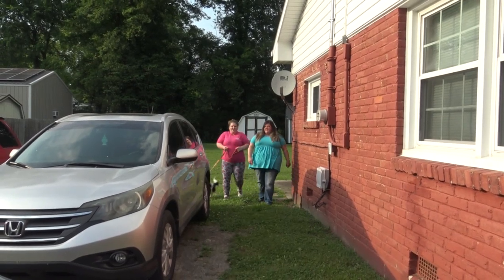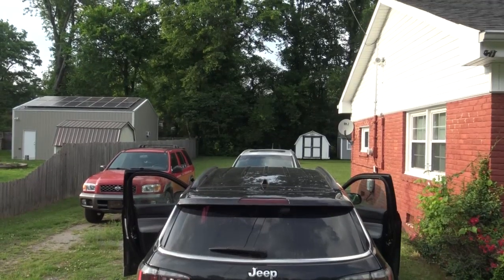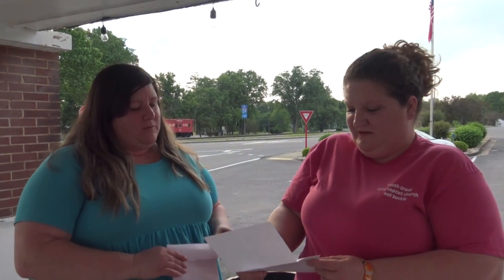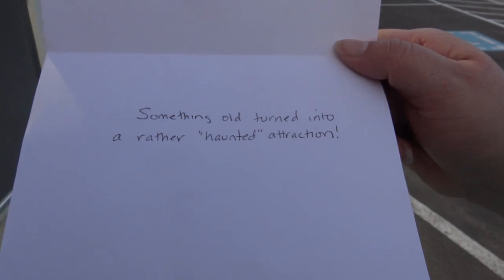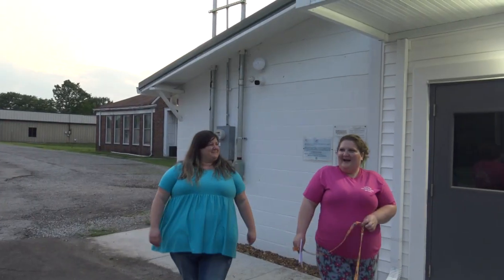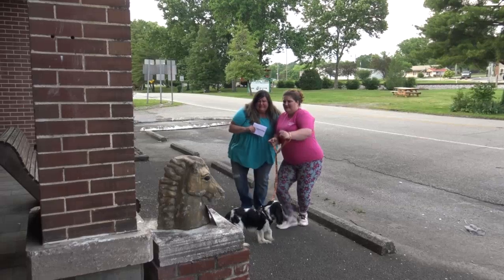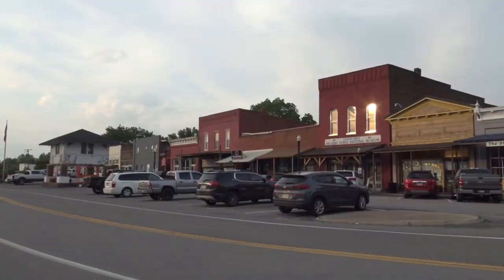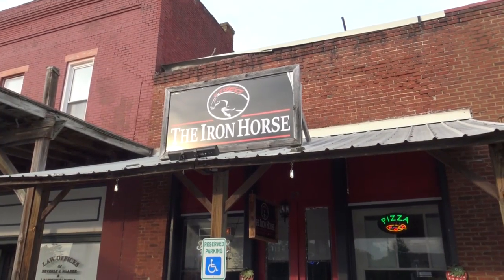The Wartrace Envelopes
Released on May 27, 2023

Beth and Julie find a mysterious envelope that leads to the neighboring town of Wartrace and have a history-filled adventure.